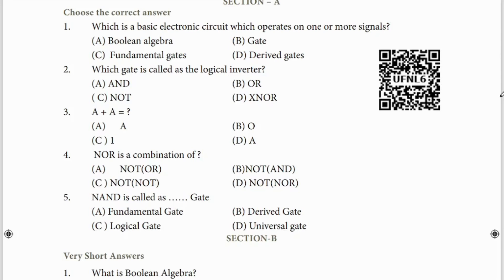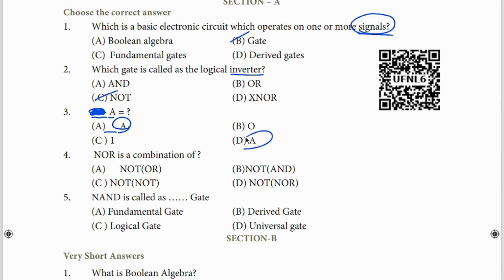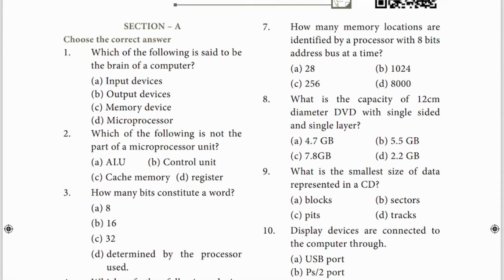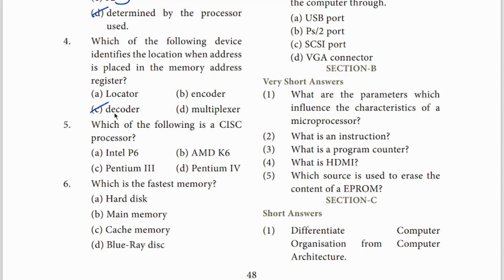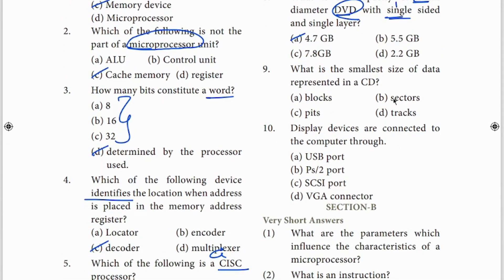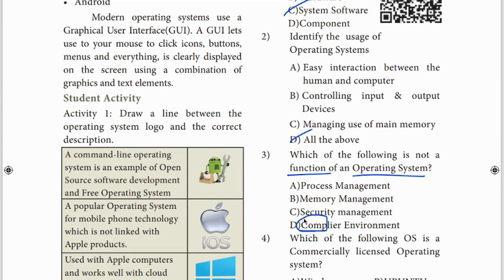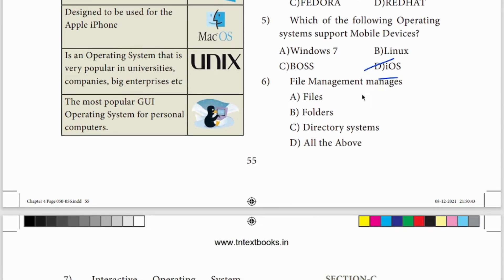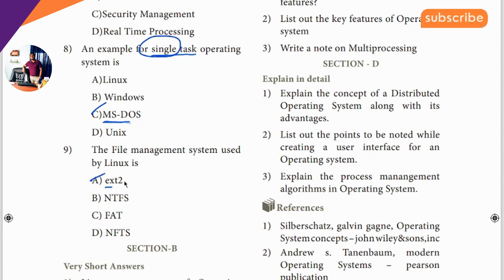11th Computer Science 🔥One Mark Short Cut Ln3 & Ln4 - 2023